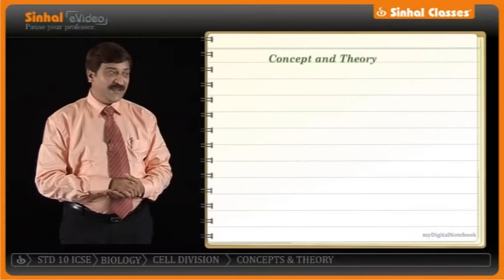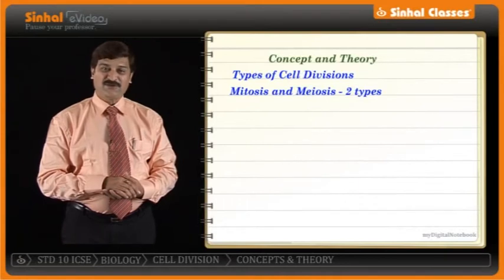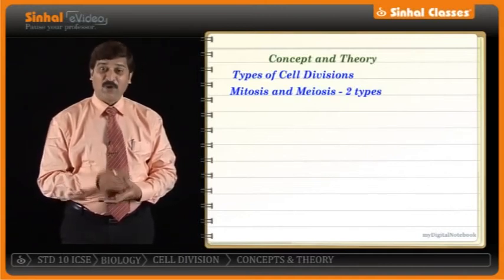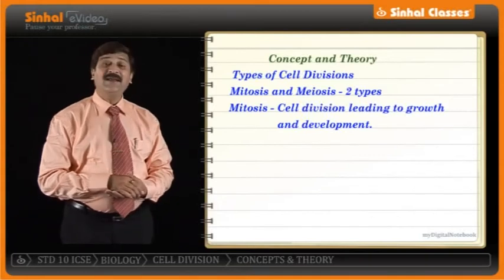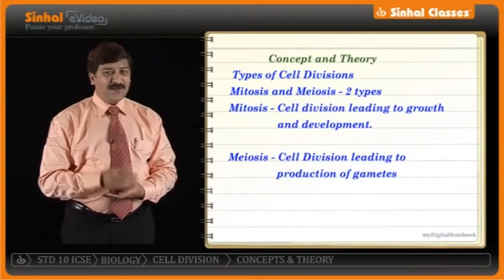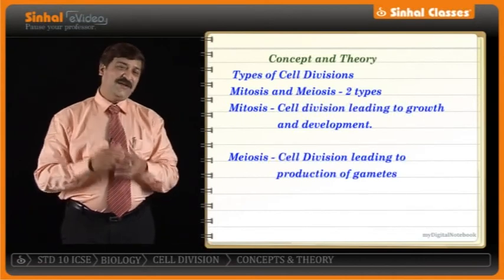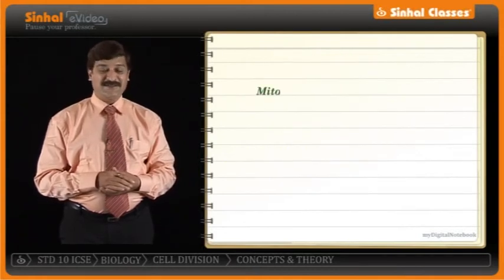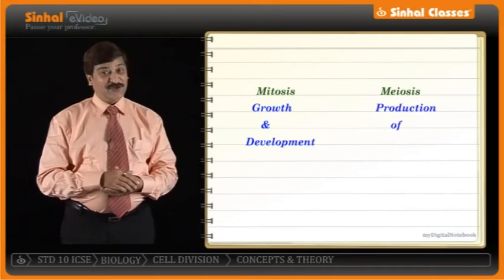Sinhal eVideo-Prof.Karnik.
Pause your favorite professor On Sinhal eVideo. Prof.Karnik seen here on evideo teaching ICSE Biology, chapter Cell Division with its concept and theory combined with a great 3-D animation  of  Cell Division.